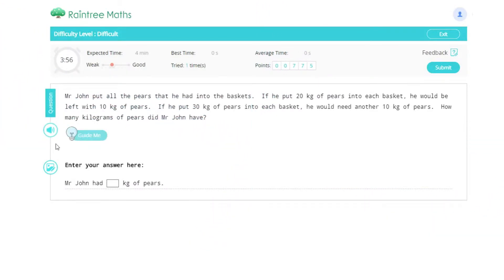MEASUREMENT -- Mass - Concept of 'Gaps and Differences' -- IfIf02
A word problem about concept of 'Gaps and Differences' involving Mass using Bar Model!

Singapore Maths (Raintree Maths)

Level: Primary 3
Topic: MEASUREMENT
Sub Topic: Mass - Concept of 'Gaps and Differences'